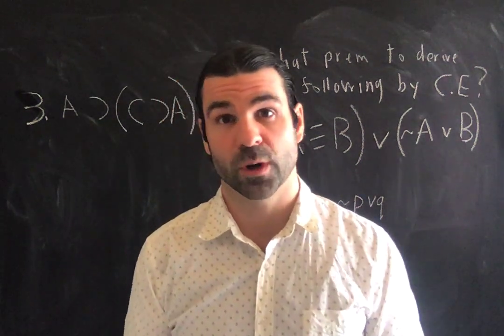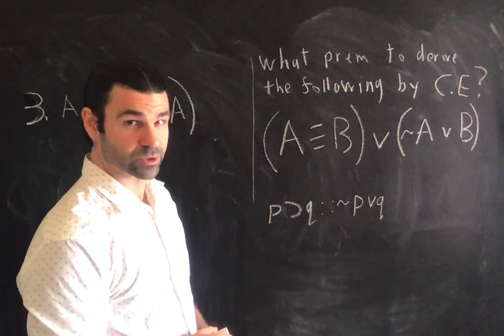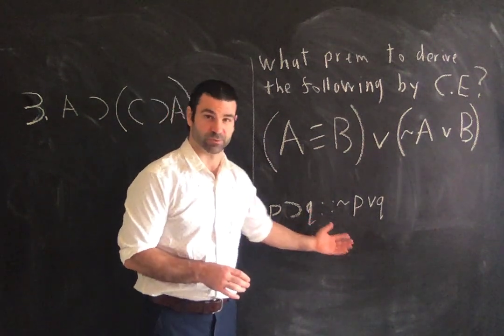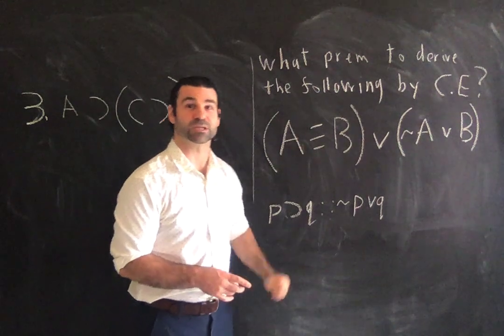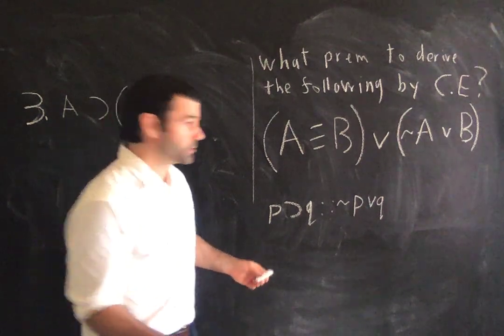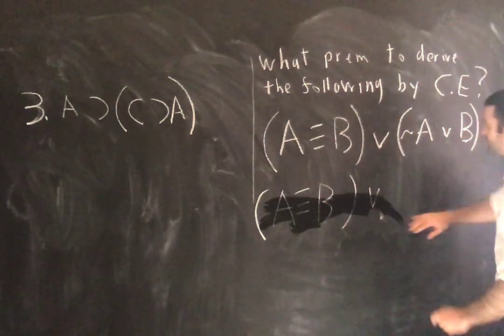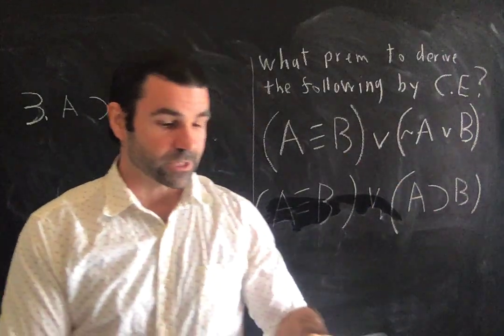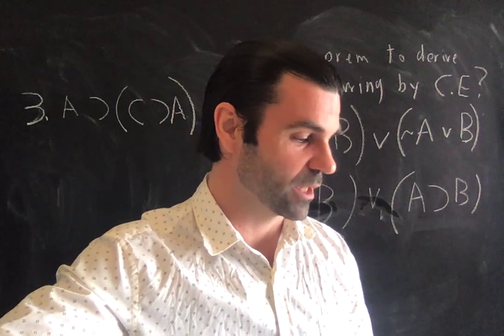Practice Exam 2, Part 2